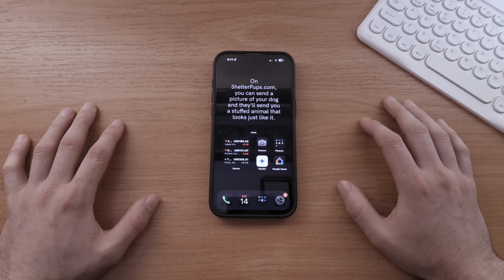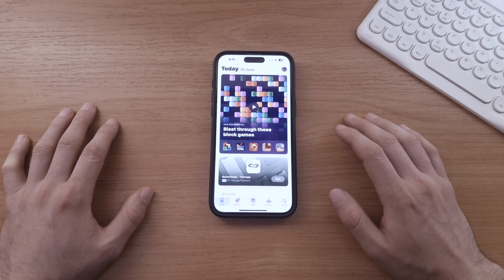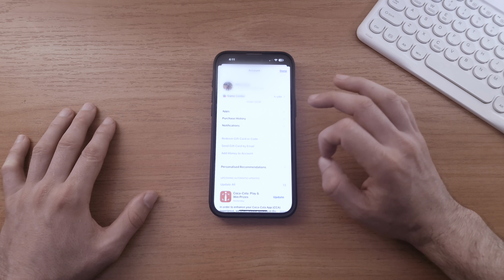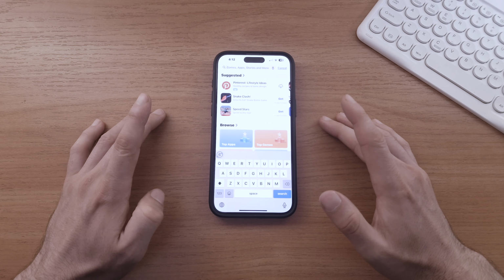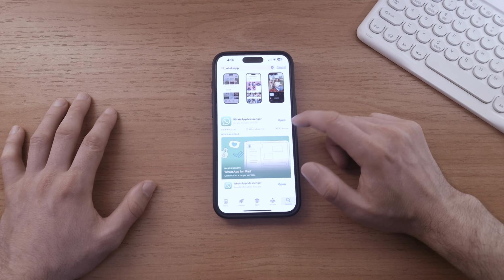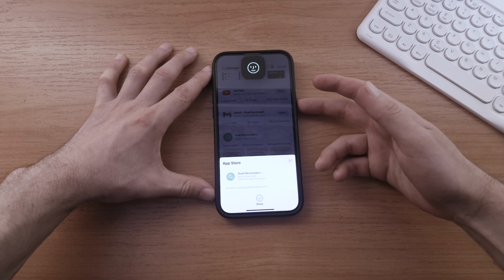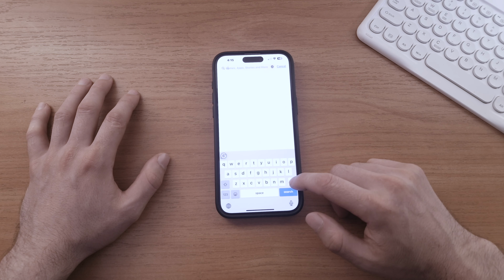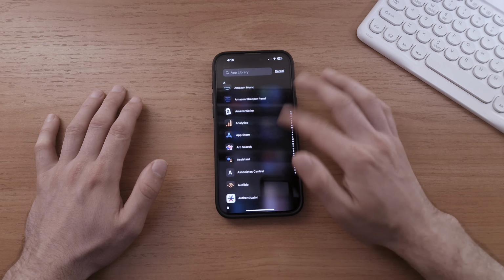How To Install Apps on iPhone 15 /15 Pro / 15 Pro Max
Hi, in this video i'm going to show you how to install aps on iPhone 15, 15 pro and 15 pro max.
IIf you have any questions about iPhone and Android devices, check out the playlists below. I’ve got a dedicated playlist for iPhone 15, 15 Pro, 15 Pro Max, and Samsung Galaxy S22, S22 Plus, and S22 Ultra.

🎬 EQUIPMENT I USE FOR MY VIDEOS:

                     👉 FREE STUFF 👈
               INFORMATION IS POWER

Improve yourself daily, and explore the BEST audiobooks for FREE with a 30-day Audible trial.
                          💰Finance:

📌 Rich Dad Poor Dad
📌 Think and Grow Rich
📌 The Intelligent Investor
📌 The Richest Man in Babylon

                🤵Personal Development:

📌 Atomic Habits:
📌 The 7 Habits of Highly Effective People:
📌 How to Win Friends and Influence People:
📌 The Power of Now:
🔎ABOUT THIS VIDEO:
in this video i'm going to show you how to install aps on iPhone 15, 15 pro and 15 pro max.

🎯Channel Tags:
Michael M, iphone , how to , how to iphone, how to android, how to tech